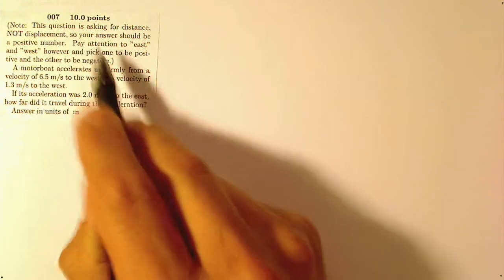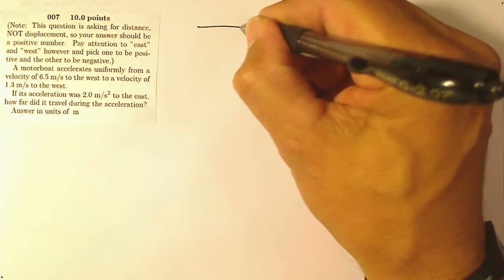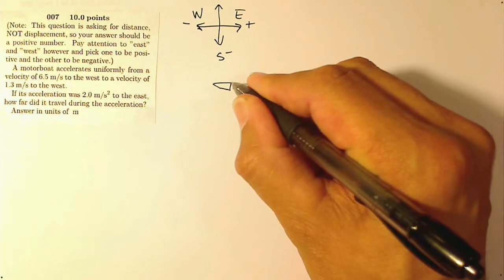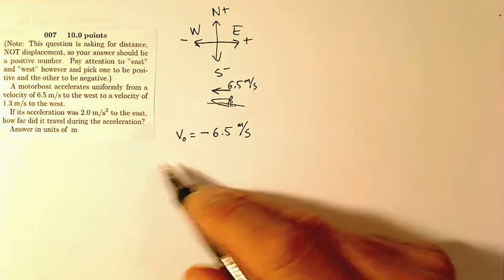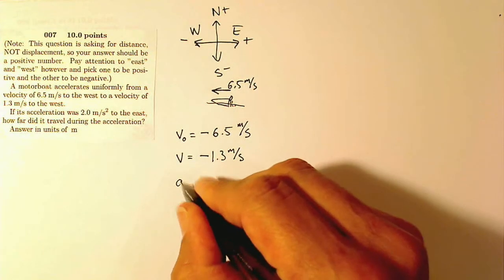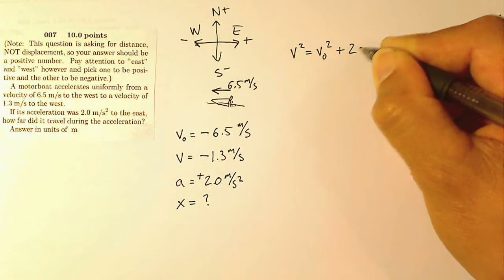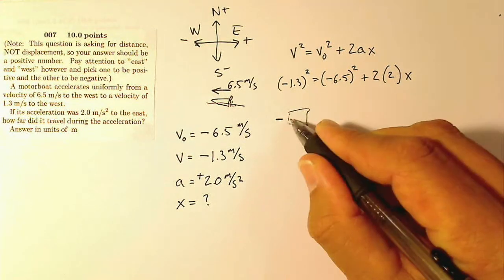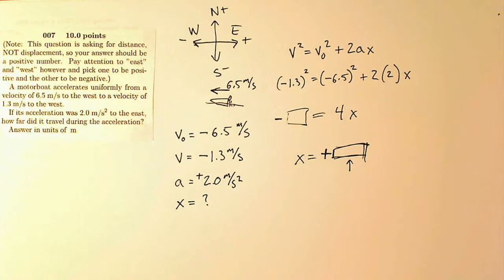AP HW 02.3 Q 07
A motorboat accelerates uniformly from a
velocity of 6.3 m/s to the west to a velocity of
2.5 m/s to the west.
If its acceleration was 3.2 m/s
2
to the east,
how far did it travel during the acceleration?
Answer in units of m